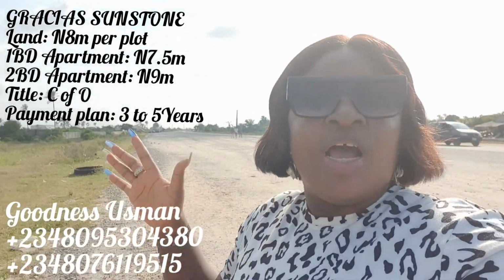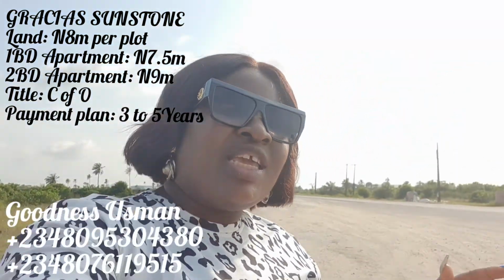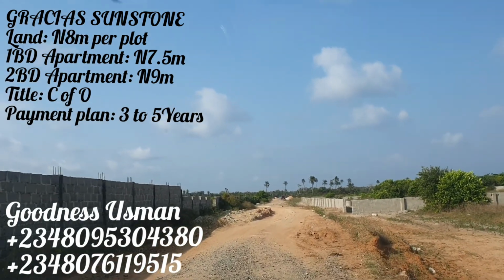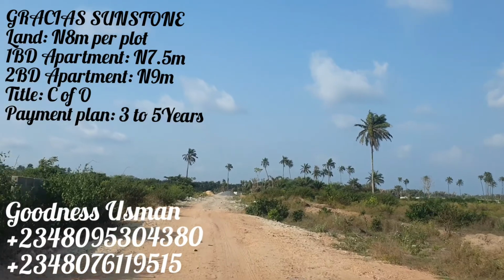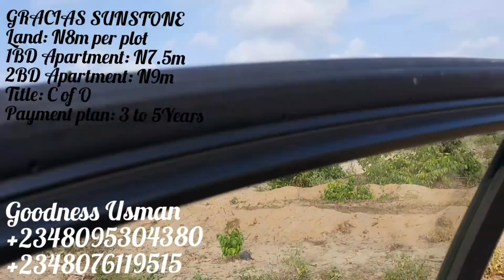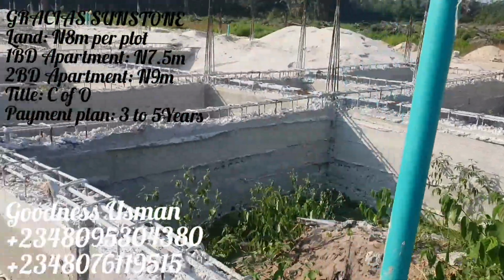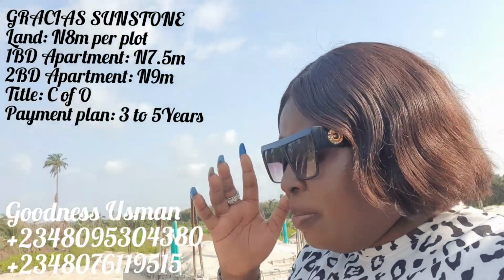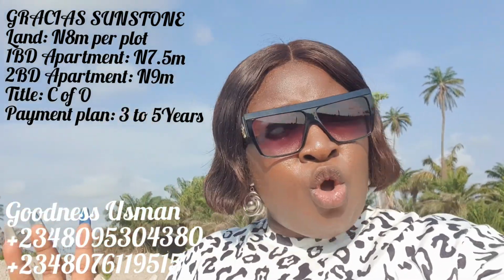GRACIAS SUNSTONE, IBEJU LEKKI: STARTING WITH N1M OWN AN APARTMENT & SPREAD PAYMENT FOR 5YEARS